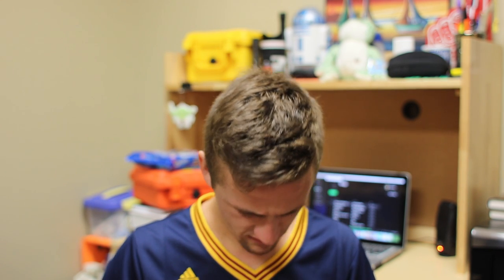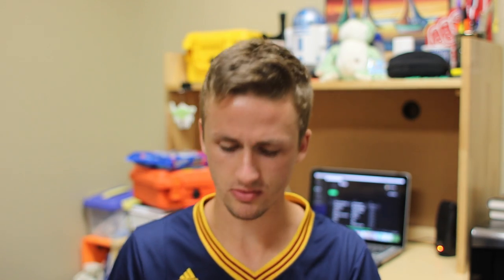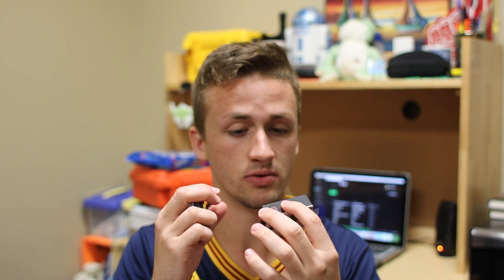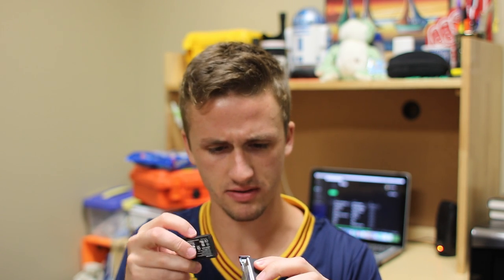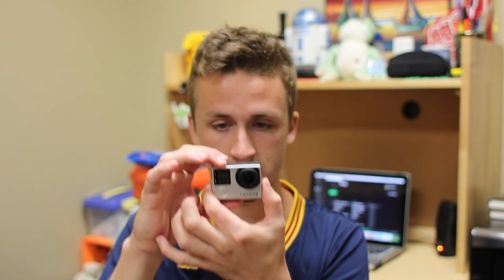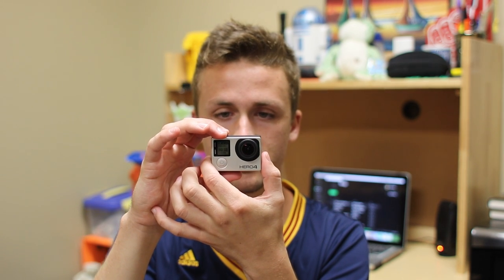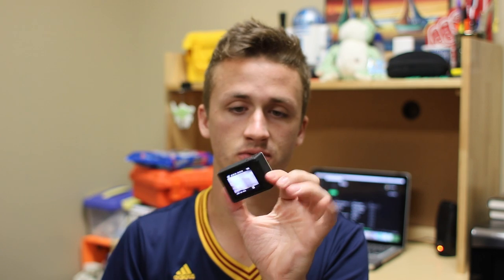GoPro Hero 4 Unboxing and Update! (New Gameplay footage)!